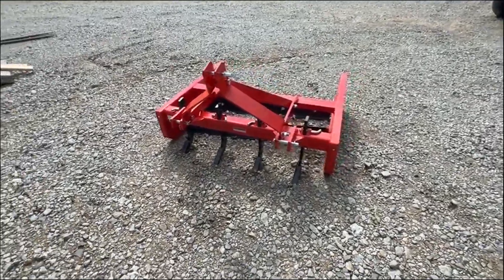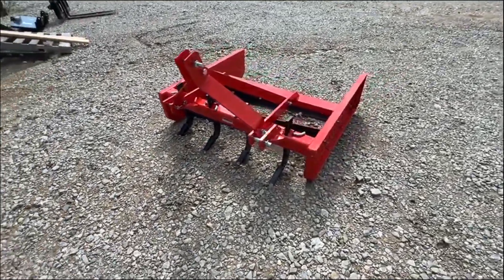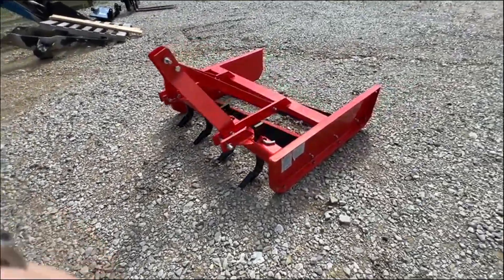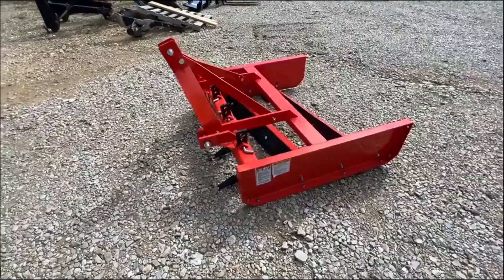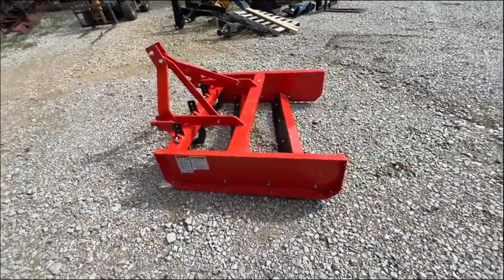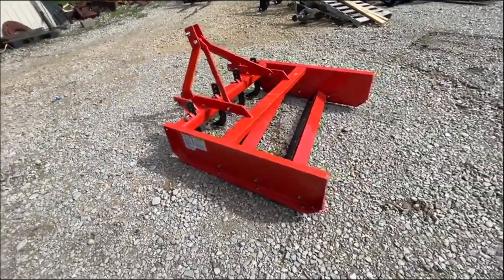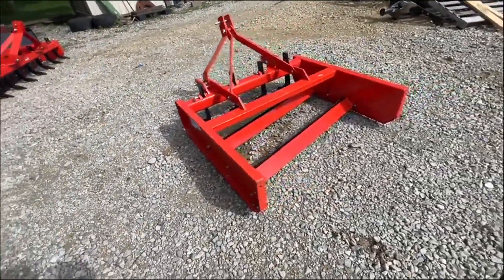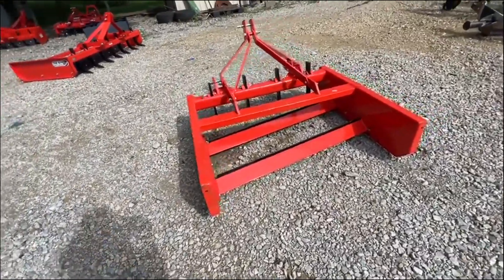TAR RIVER LB4 For Sale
4' ww, orange, scarifier teeth, adjustable/angles molboards. Watch the video for more information. Fresh other.